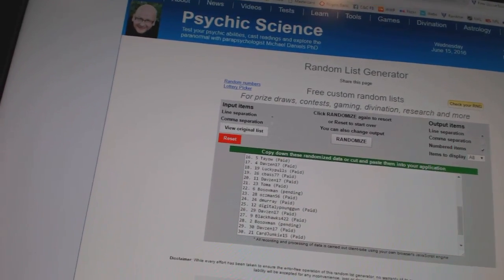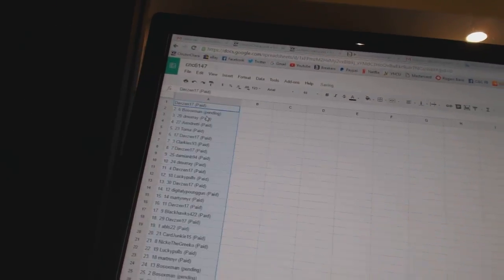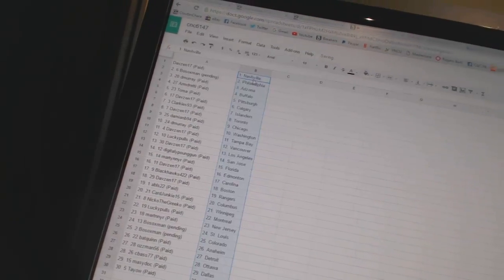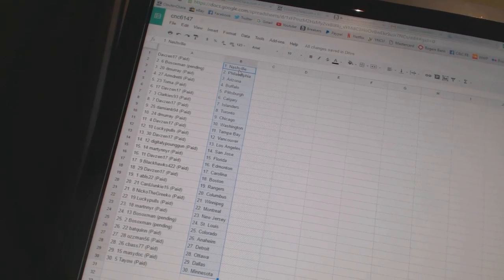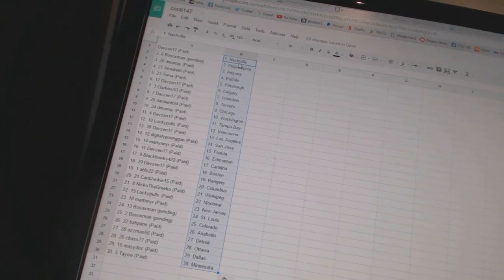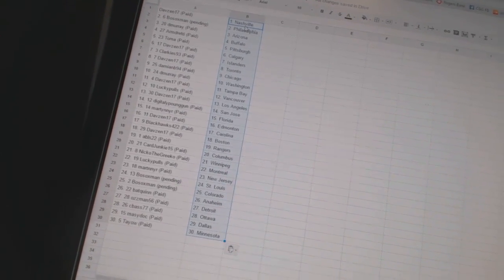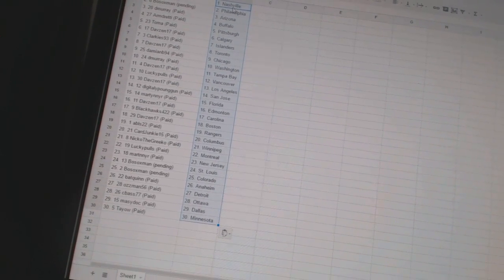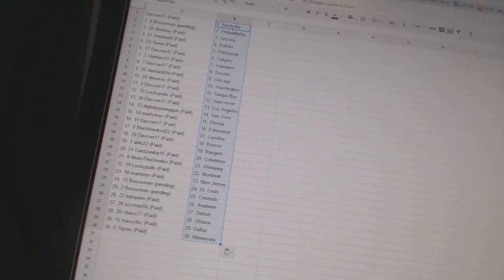Team Randoms - C&C GB #6147